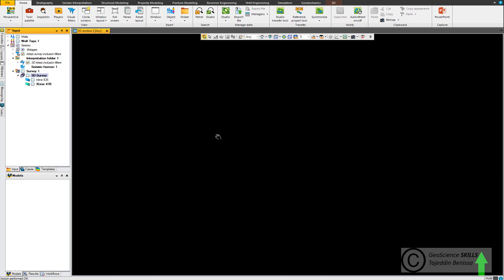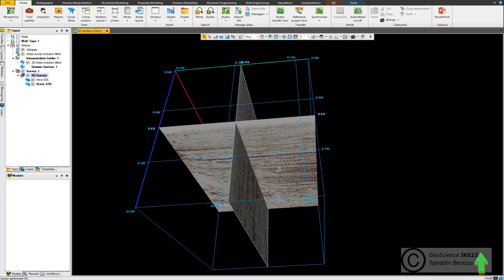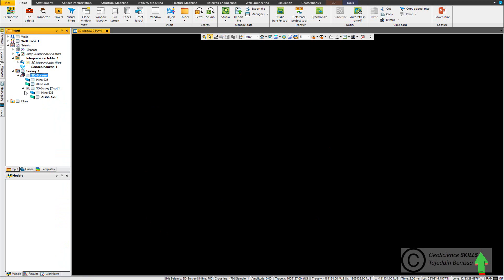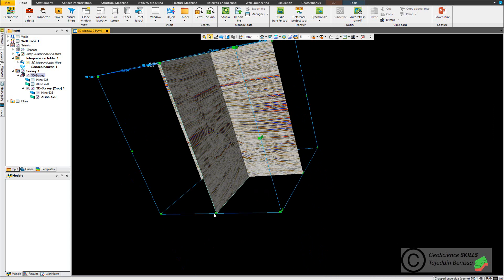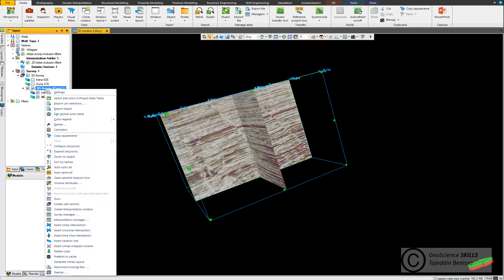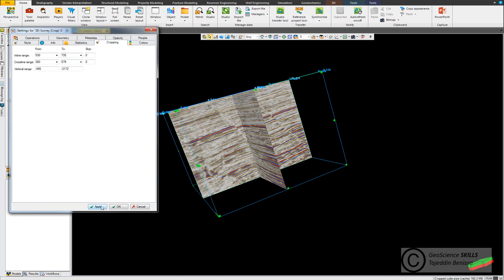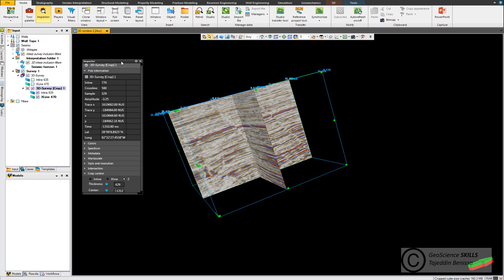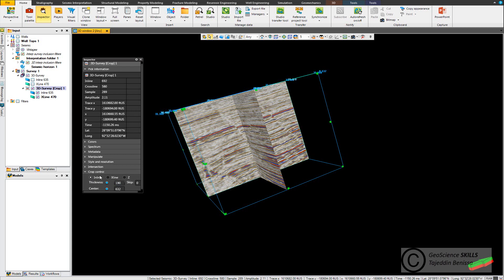Seismic Cropping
Seismic cropping is essential part of seismic optimization and visualization. in this video you will learn how to crop seismic in three ways. Cropping process is important when you are handling large size volumes. it enables you to focus on your area on interest as well as avoid errors occurrence during working on your project.